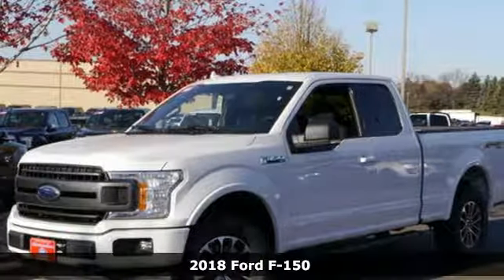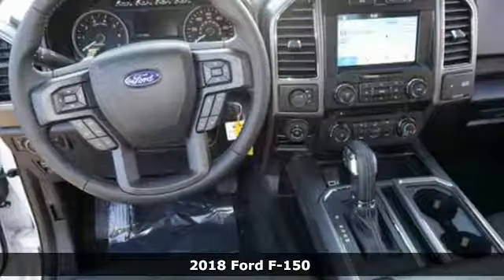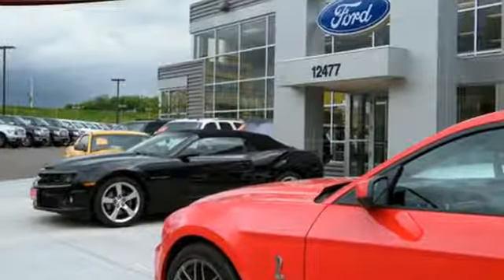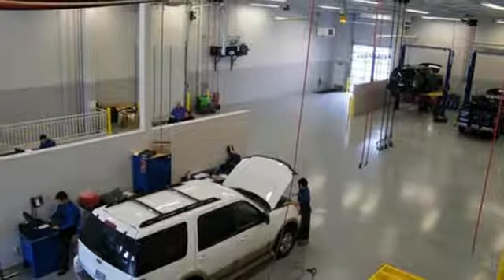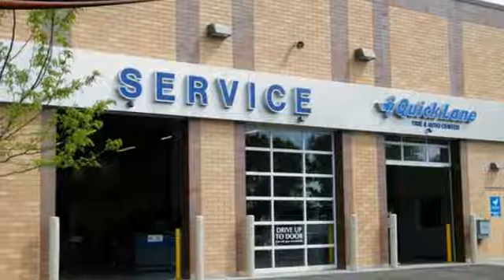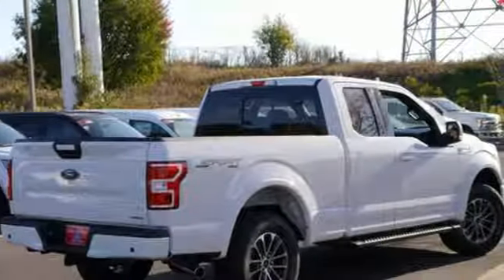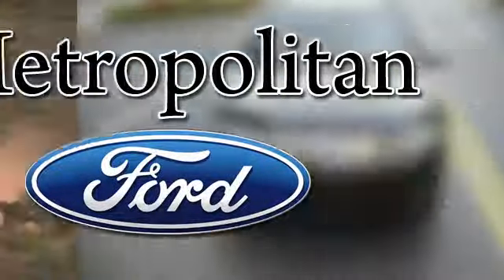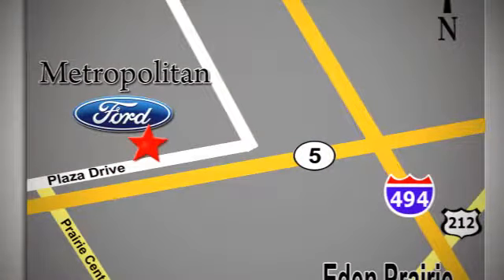New 2018 Ford F-150 Minneapolis MN Eden Prairie, MN #186382 - SOLD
Year: 2018
Make: Ford
Model: F-150
Trim: XLT 4WD SuperCab 6.5' Box
Engine: 2.7 L V6 Cyl.
Transmission: Automatic
Color: OXFORD WHITE
Interior: BLACK
Stock #: 186382
VIN: 1FTEX1EP5JFA44636

Address:
12477 Plaza Drive